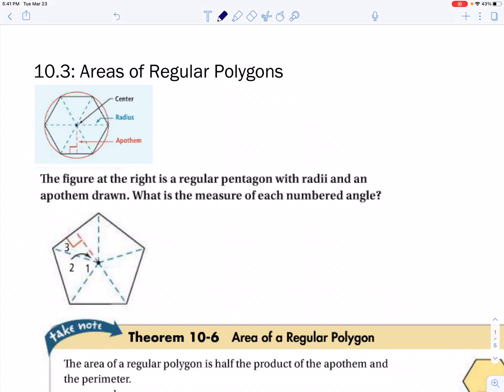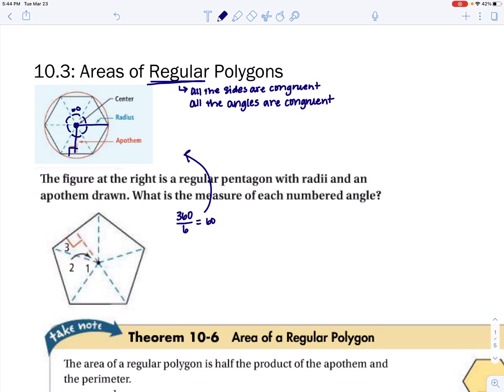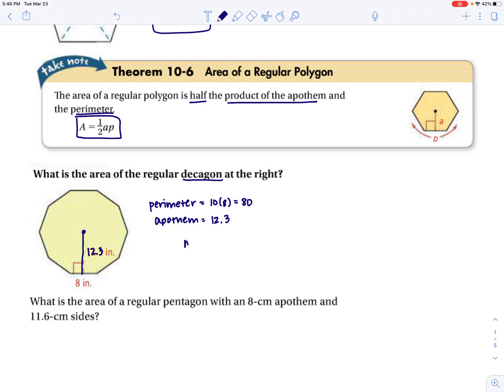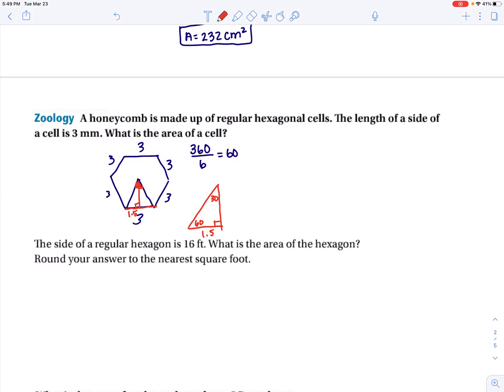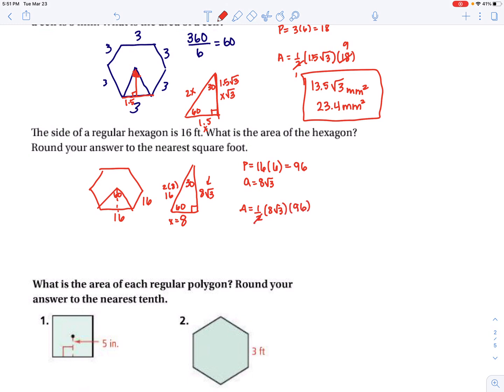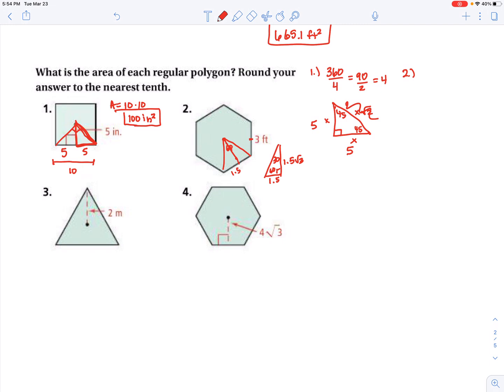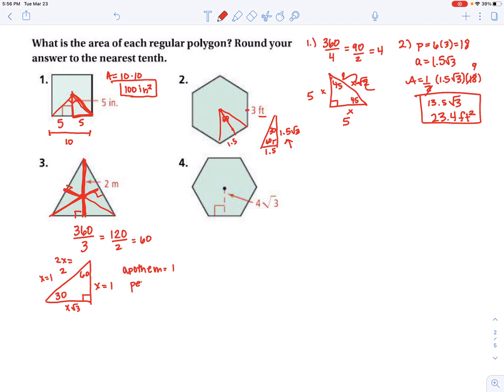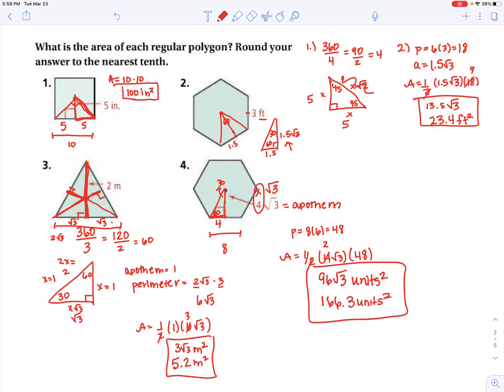Area of Regular Polygons